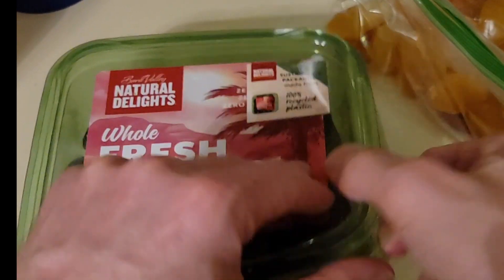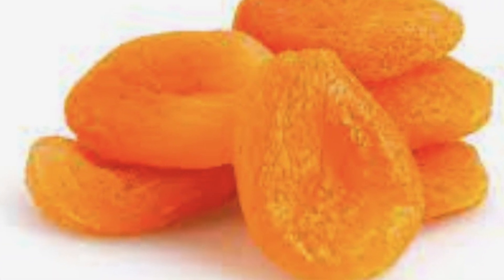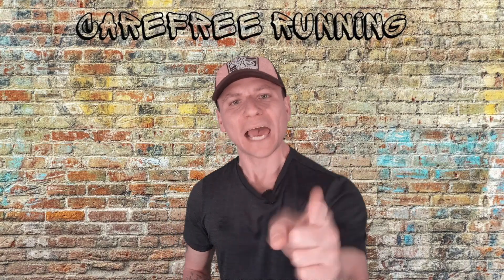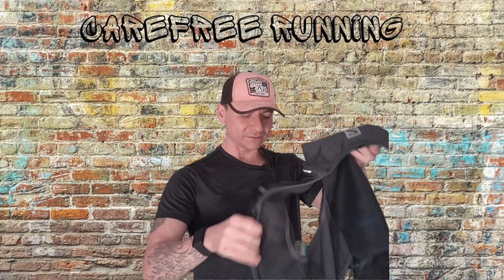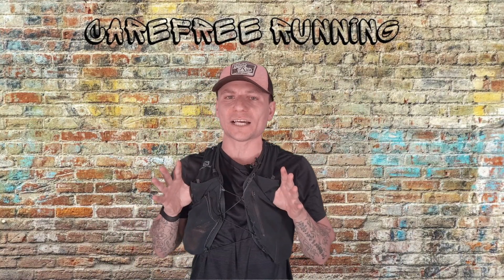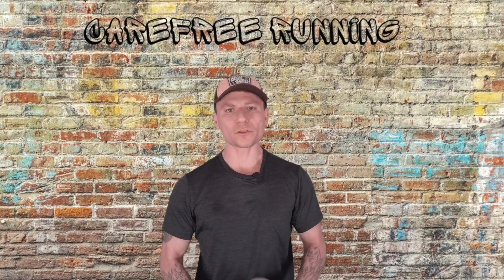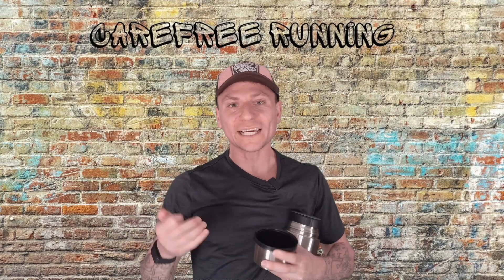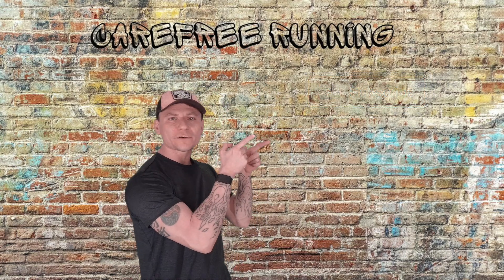My TOP 3 Foods To Take While RUNNING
As runners, we need fuel to sustain energy, especially if we're trying to become UltraRunners. In this video, I share my top 3 foods that I like to take with me on those long runs! Plus I reveal my most favorite food at the end of the video!

Video Chapters:
00:00 - Intro
00:18 - Hydration Vest
00:26 - Third Favorite Food (Dates)
00:53 - Second Favorite Food (Apricots)
01:13 - Number One Favorite Food ( Crunchy Peanut Butter)
02:13 - Revealing My Most Favorite Food

Checkout my blog on 5 of my favorite foods to eat while running